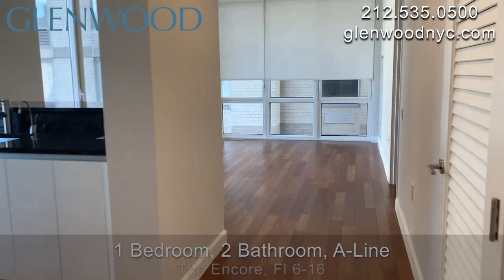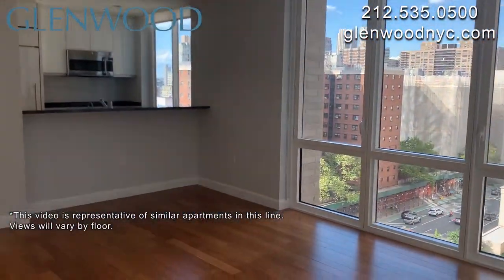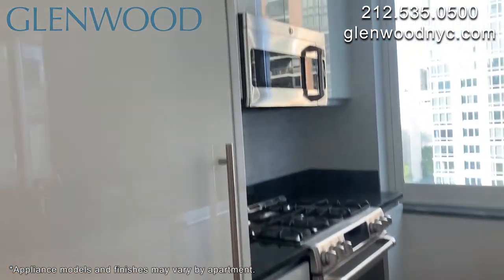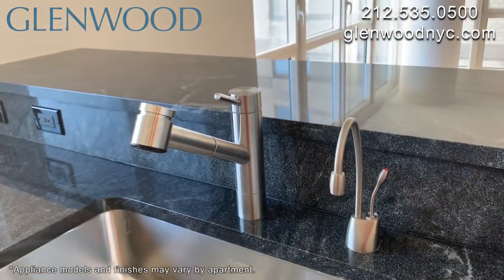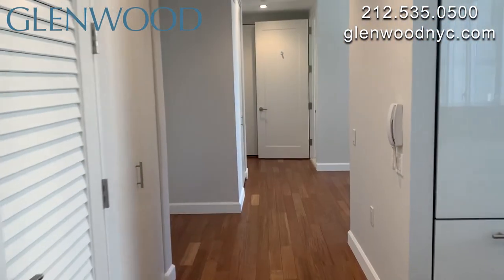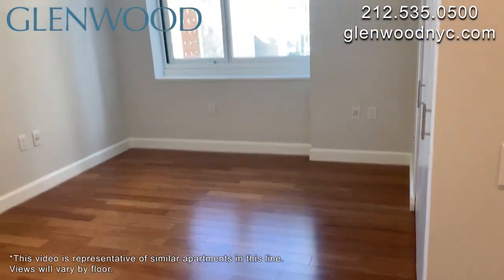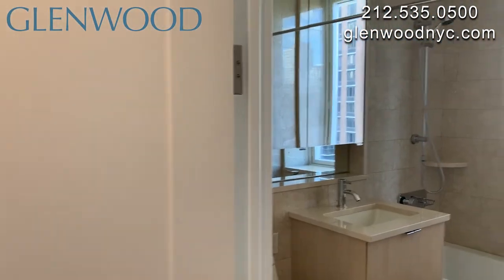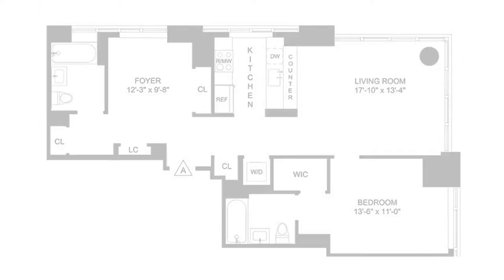NYC Apartment Tour: Luxury 1 Bed, 2 Bath UWS Rental with Foyer (The Encore, A-Line)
Celebrate city living at The Encore by Glenwood Management, an exclusive eco-friendly Upper West Side luxury rental property with pioneering architecture, spectacular views, exceptional amenities and unparalleled service. Conveniently located at 60th Street and Amsterdam Avenue, in one of New York City's most vibrant neighborhoods, The Encore places you at the center of everything, mere steps from Columbus Circle, Lincoln Center and the green spaces of Central Park. The studio, one- and two-bedroom luxury apartments feature spacious, well-designed interiors, with nine-foot ceilings, bamboo plank floors, open designer kitchens, oversized marble bathrooms and custom closets, many also featuring floor-to-ceiling windows. The incredible amenities include rooftop pool, fitness center, sundeck, fully furnished lounge with kitchen, children’s playroom, 24-hour door service, and valet.

The A-Line luxury one-bedroom, two-bathroom apartments with foyer feature floor-to-ceiling windows, pass-through kitchen with breakfast bar, gas stove with double ovens, paneled GE monogram refrigerator and matching Scavolini Italian white glass cabinetry, bedroom with walk-in closet and en suite marble bathroom with shower/tub combo, second full-size bathroom with large window, full-size, vented washer and dryer, and foyer with its own large closet, heater and air conditioner.